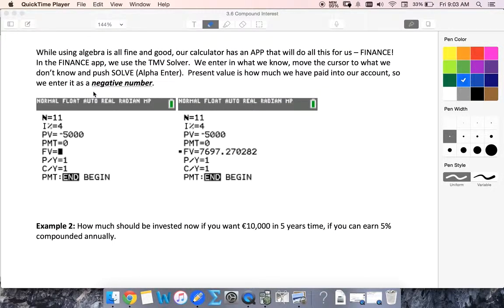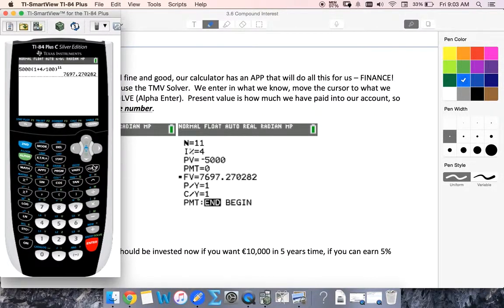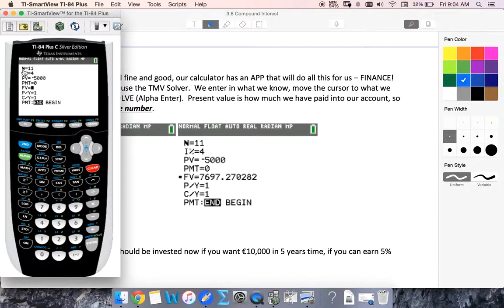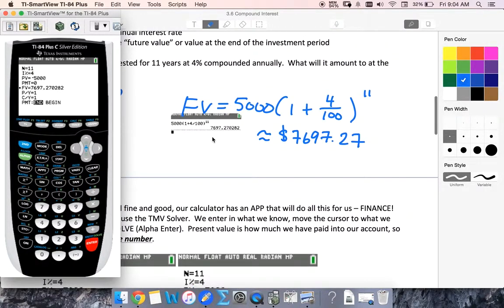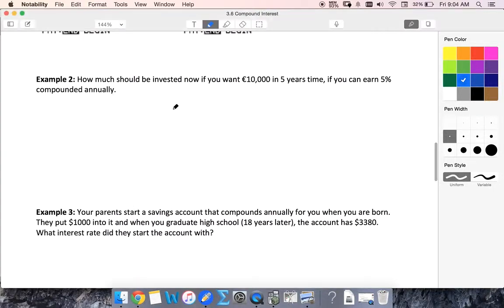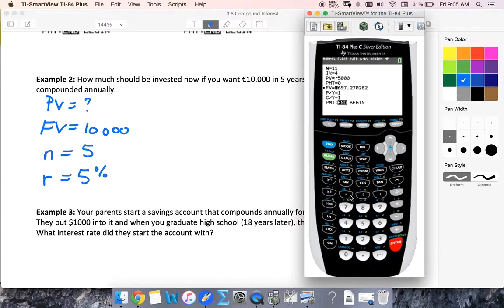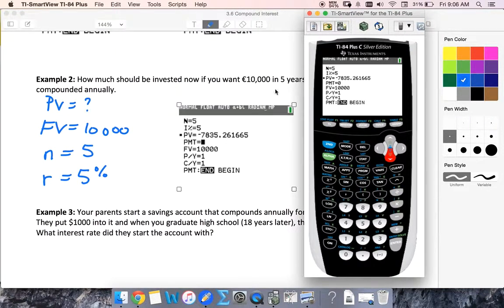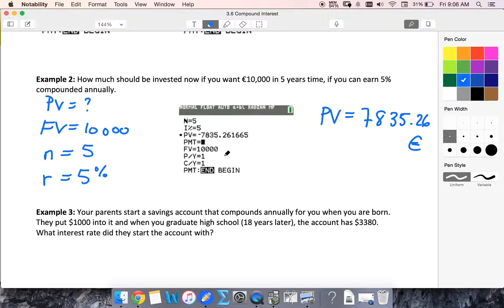03.06 Example 2 - How much present value?